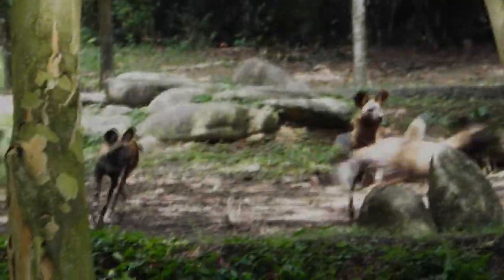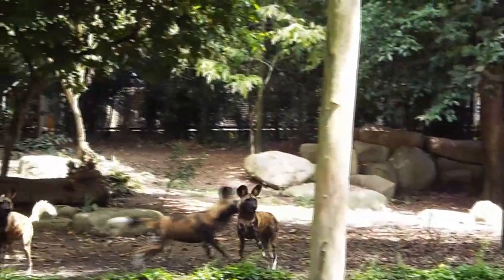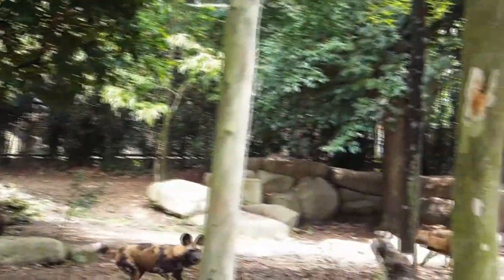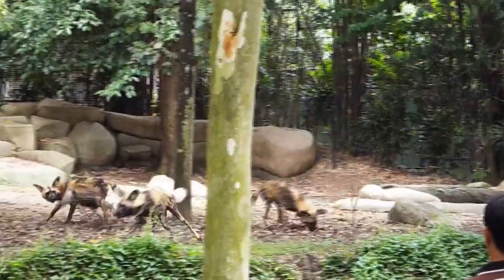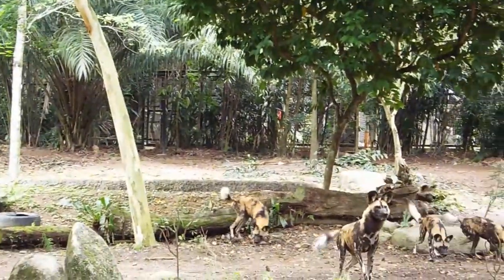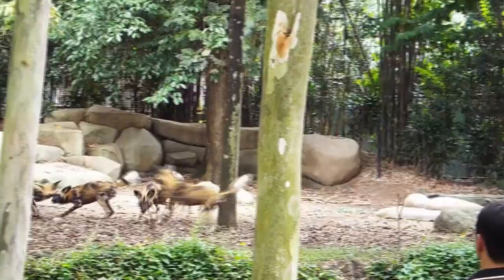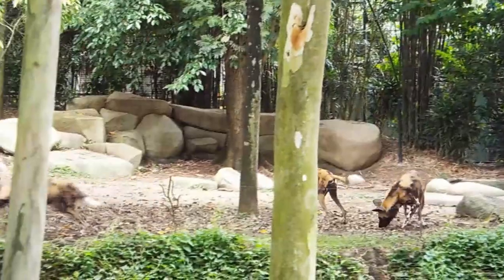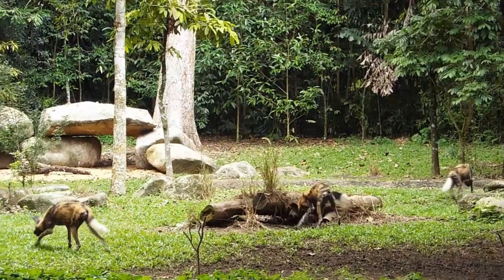african dog feeding video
This is just a simple video in Singapore Zoo.
Hi, to all my animal lover friends.  Thanks everyone for all the support for my videos, but I will be back.